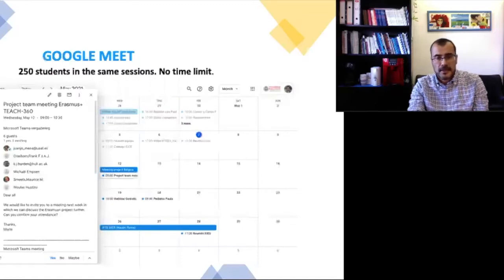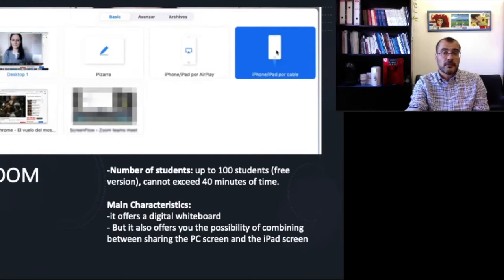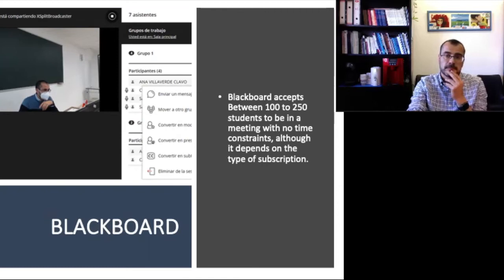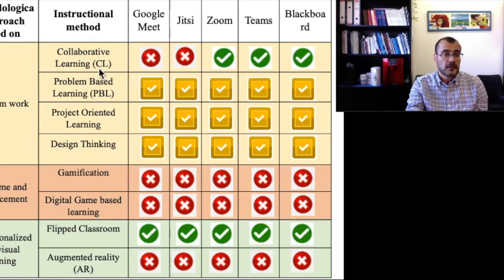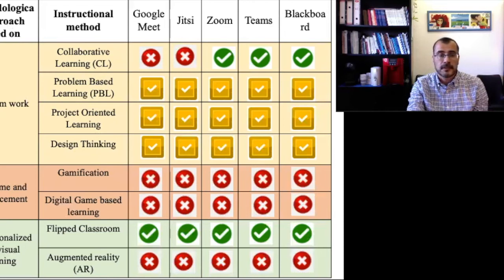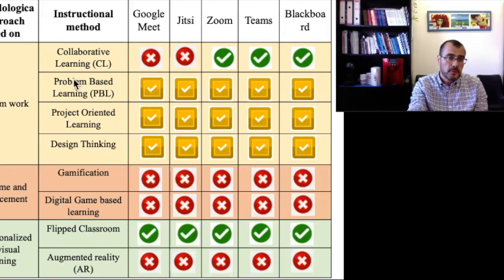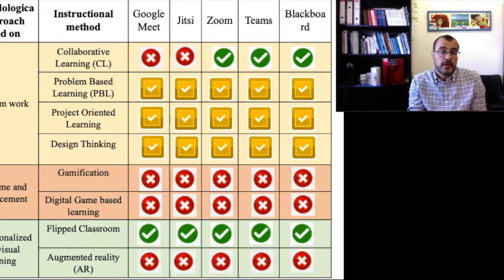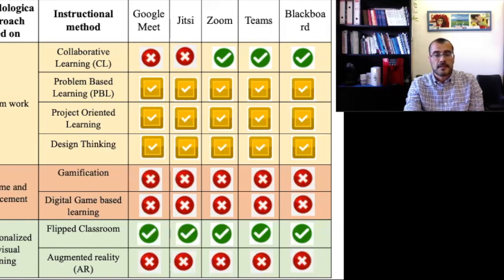7 Juanjo Mena Online teaching and the use of innovative methodologies